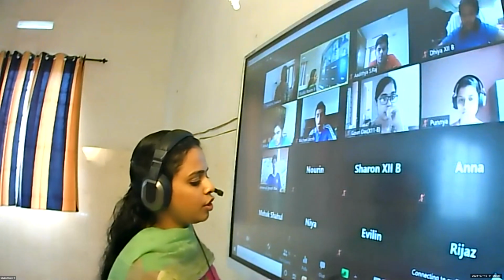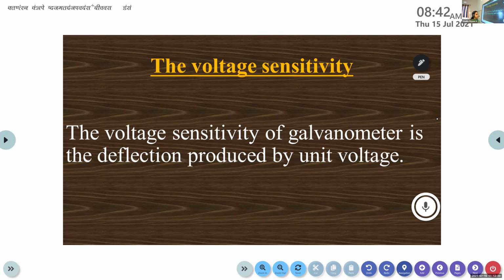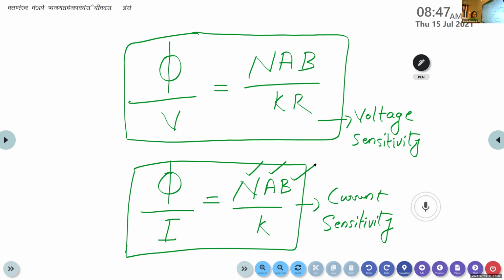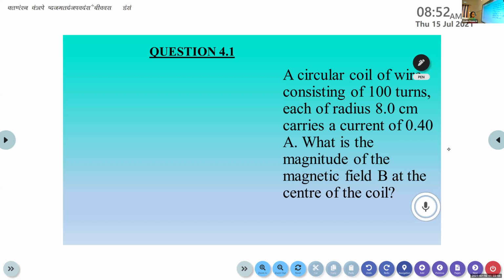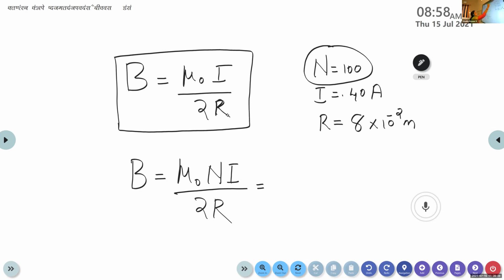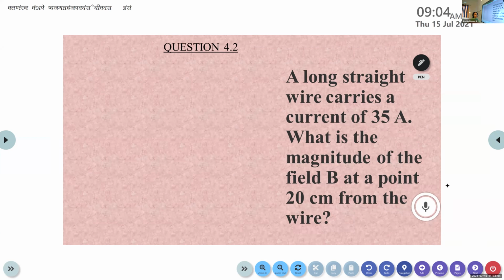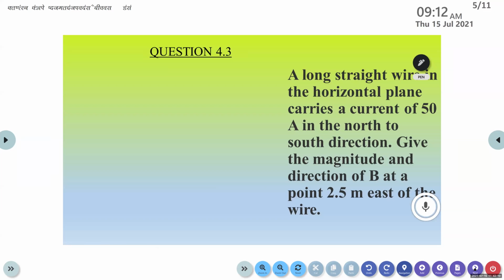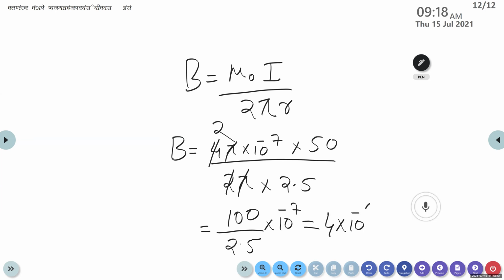Dr.Raju Davis International School | CLASS 12 PHYSICS | 15-07-2021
CLASS 12 PHYSICS  VOLTAGE SENSITIVITY AND CURRENT SENSITIVITY